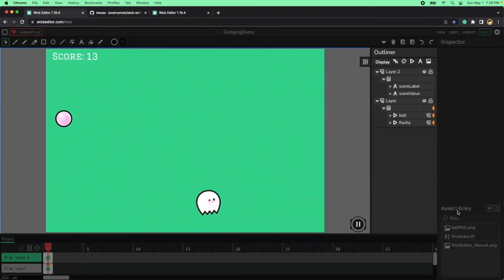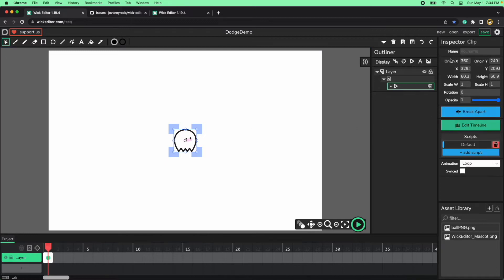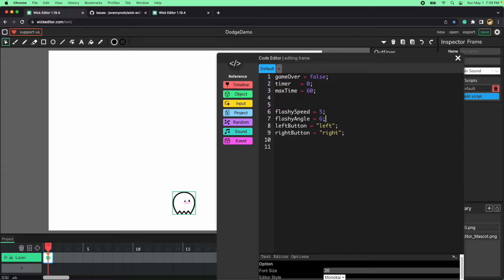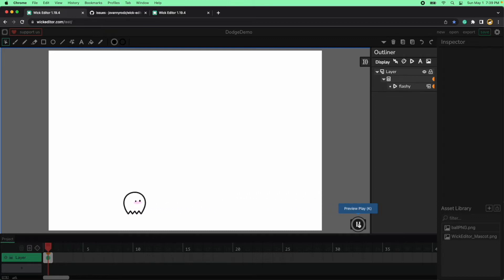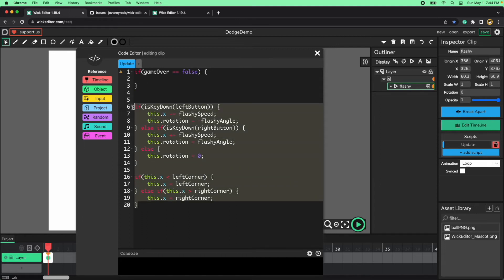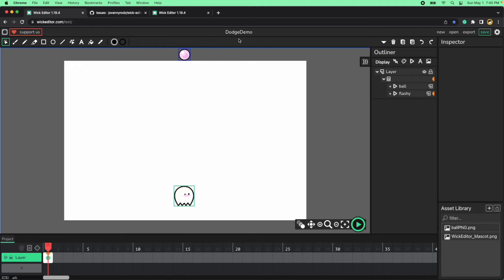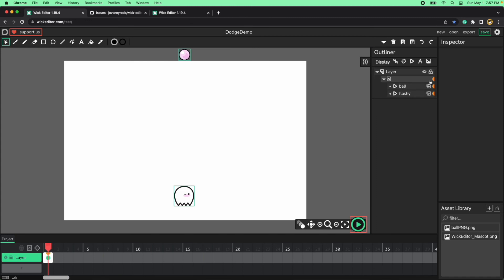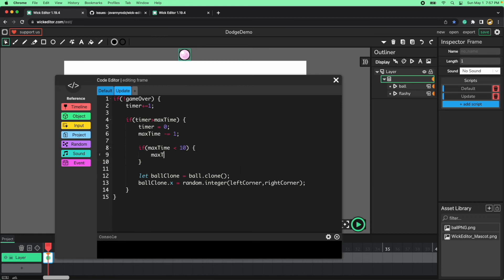Ep21: Wick-Editor - Making a Dodging Game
Try Wick Editor, is free.